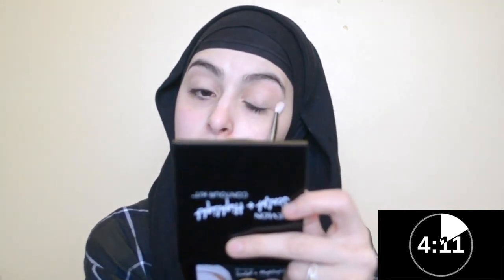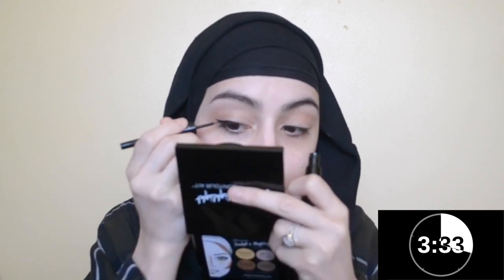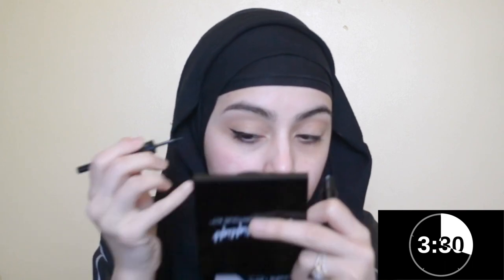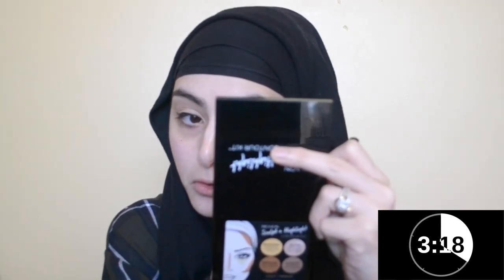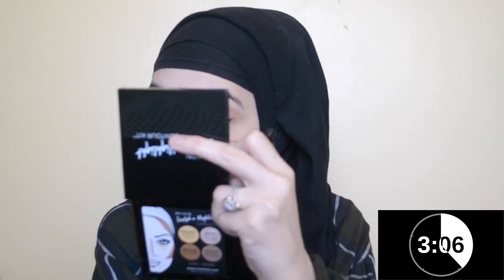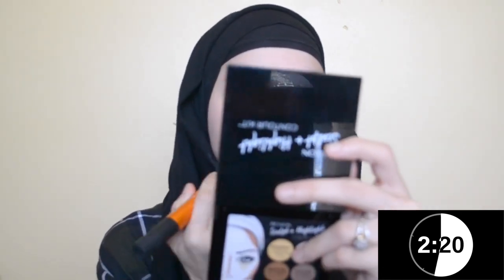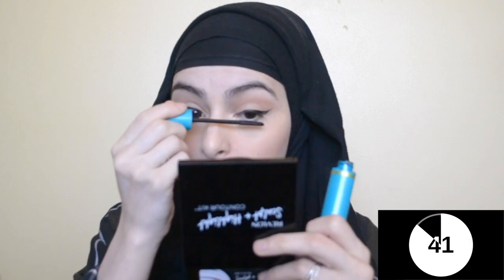5 Minute Makeup Challenge GONE WRONG! 😭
This video is me attempting the 5 minute makeup challenge for the first time! IT WAS A FAIL BECAUSE SOMETHING WENT WRONG! 😭 I was also using a new camera so hopefully I'll adapt and get it to focus better.

You’re all truly amazing don’t ever forget that ♡

**I have  BOUGHT all the products with my own money and products are listed below**

Makeup Products Mentioned & Shown
Too Faced Hangover Primer
Benefit Stay Don't Stray 360 Primer
MAC x15 Warm Neutral Palette
Revlon x Chloe Morello Sculpt + Highlight Contour Kit
Maybelline Hyper Glossy Liquid Eyeliner
Lancome Tient Miracle Foundation - 010 Porcelain
Nars Radiant Creamy Concealer - Light 2.75 Cannelle
Airspun loose Face Powder - Translucent Extra Coverage 070-41
Tarte Blush - Sensual
Covergirl The Supersizer Mascara
NYX Retractable Lip Liner

Where I get most of my brushes from? iherb.

About me:
Name: Humeyra
Age: 21 (Birthday was January 10)
Where are you from? Australia